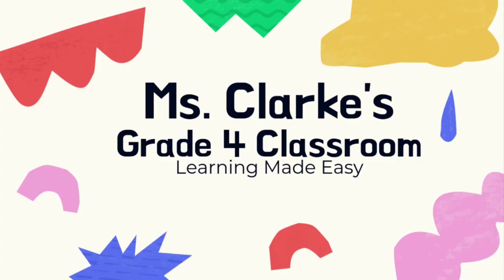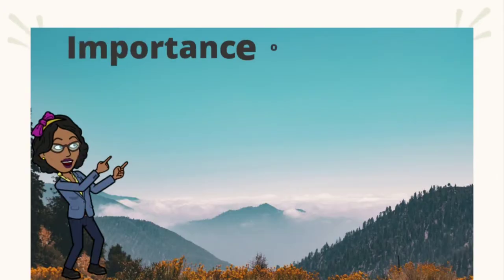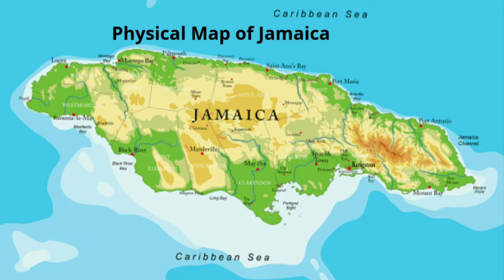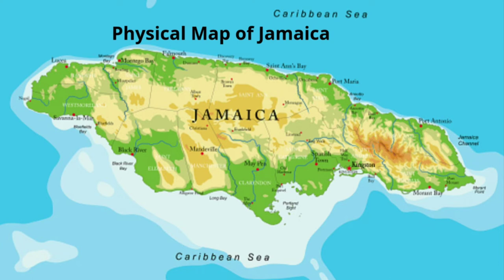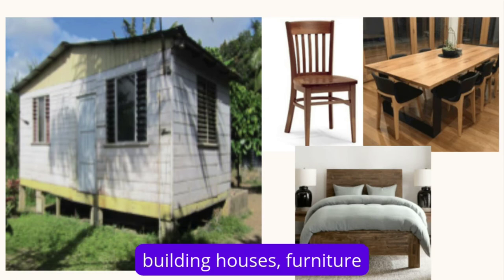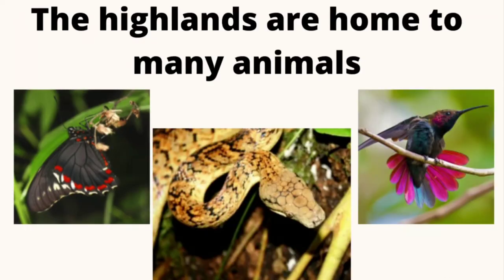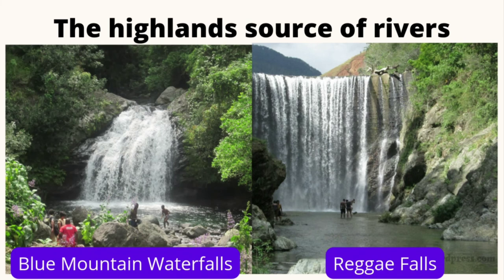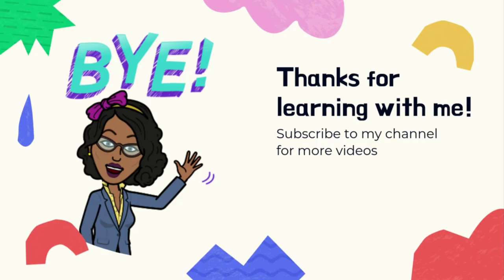The Importance of Jamaica's Highlands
Landscapes in Jamaica- Grade 4